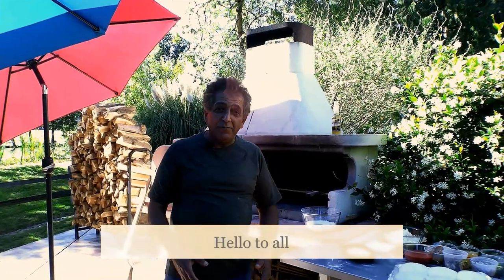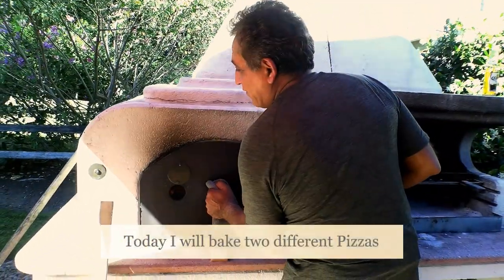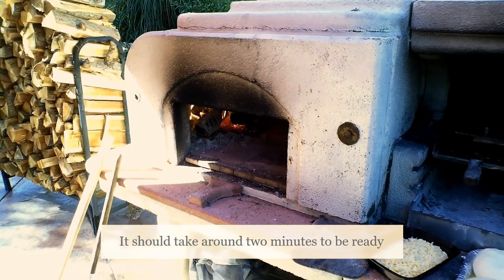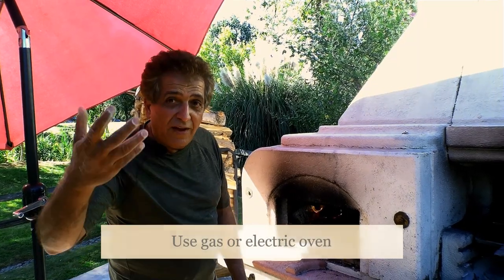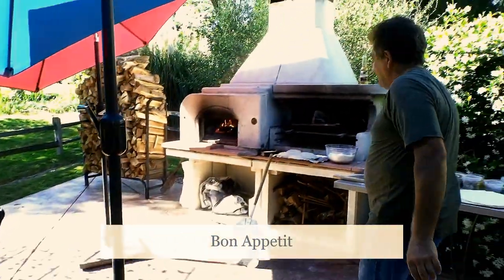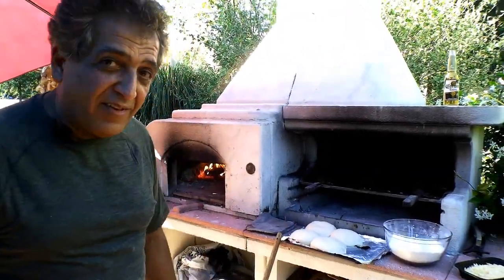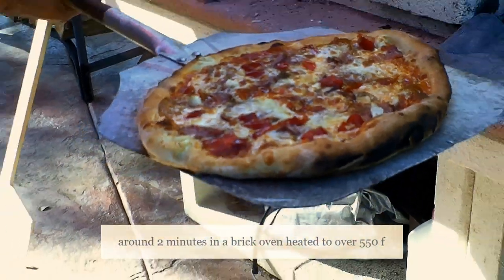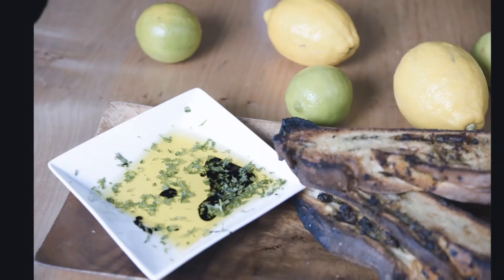Wood Fired Pizza I Neapolitan Pizza I Perfect Pizza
Pizza is a savory dish of Italian origin consisting of a usually round, flattened base of leavened wheat-based dough topped with tomatoes, cheese, and often various other ingredients which is then baked at a high temperature, traditionally in a wood-fired oven. A small pizza is sometimes called a pizzetta.
In Italy, pizza served in formal settings, such as at a restaurant, is presented unsliced, and is eaten with the use of a knife and fork. In casual settings, however, it is cut into wedges to be eaten while held in the hand.

The term pizza was first recorded in the 10th century in a Latin manuscript from the Southern Italian town of Gaeta in Lazio, on the border with Campania.Modern pizza was invented in Naples, and the dish and its variants have since become popular in many countries. It has become one of the most popular foods in the world and a common fast food item in Europe and North America, available at pizzerias (restaurants specializing in pizza), restaurants offering Mediterranean cuisine, and via pizza delivery. Many companies sell ready-baked frozen pizzas to be reheated in an ordinary home oven. pssc madden 21 pack opening mut 21 grocery haul scott wiener ooni fyra pizza peel camp chef pellet grill wood stove outdoor kitchen